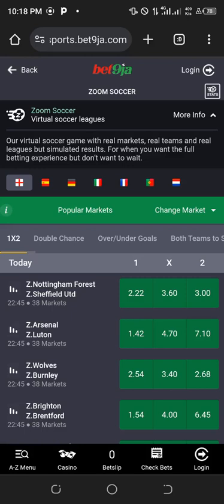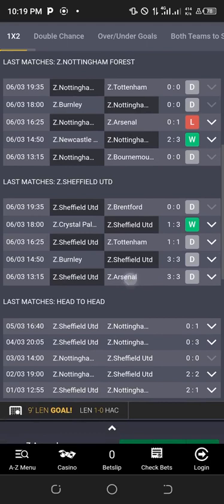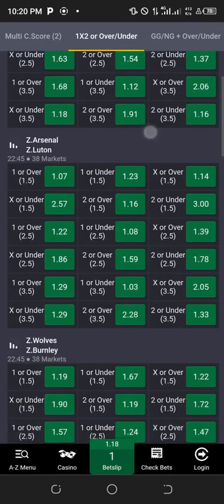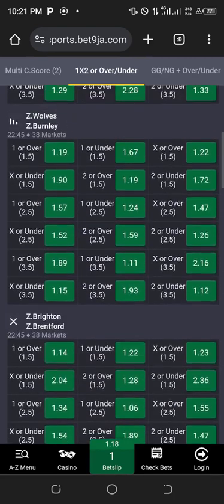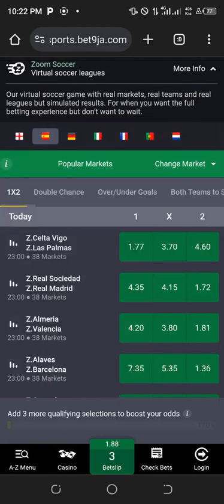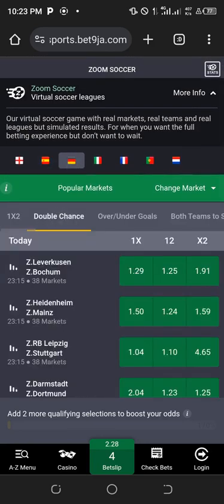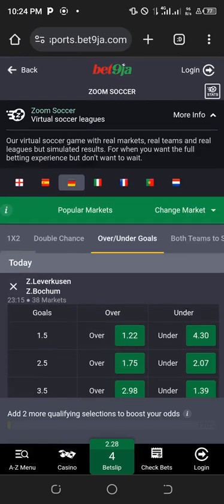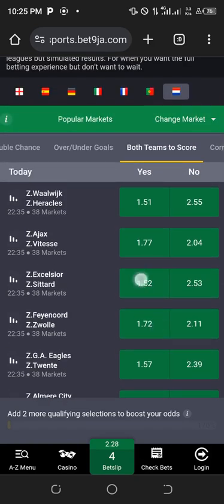Newly Zoom Tricks For Over 1.5 And Double Chance (tutorial)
Tutorial for zoom tricks and strategy for getting over 1.5 and double chance .